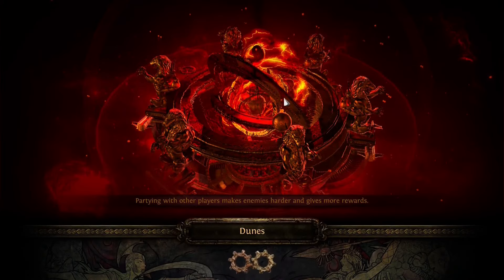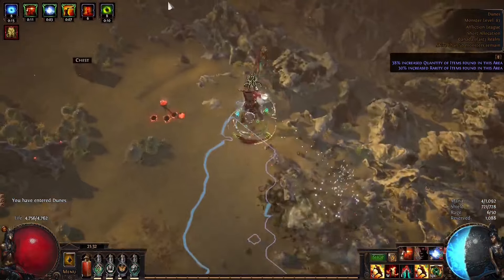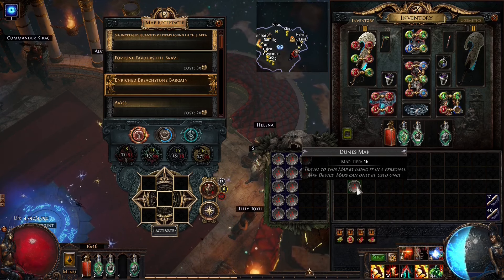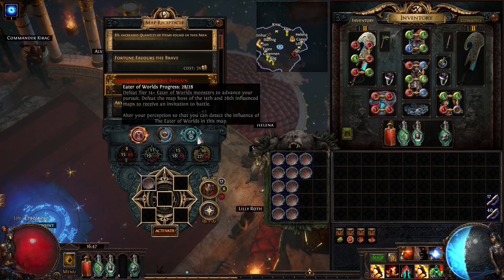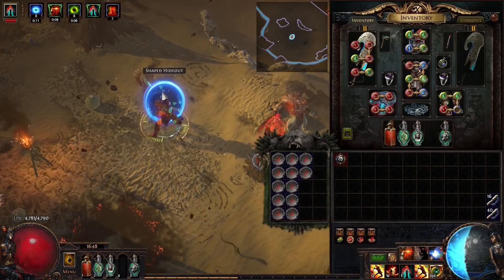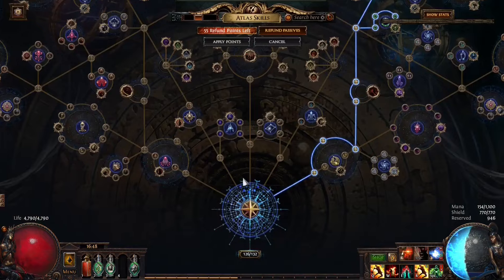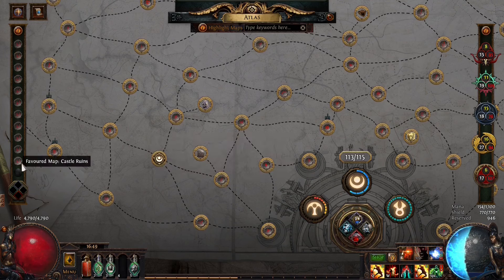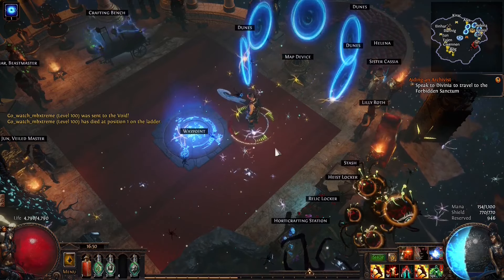How I Make 10 Divines an Hour With ZERO Investment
In today's video we go through my take on boss rushing and why you should be doing it if you are struggling with currency in this league. This is one of the very few ways to make guaranteed currency in PoE

Timestamps:
00:00 Intro
00:22 Why play this strat
01:20 How to run maps
3:48 Ping Pong Strat (Map Sustaining)
5:44 Atlas Passive Tree
8:20 What to expect from this farm
9:35 IMPORTANT!!! Ignore the league mechanic
9:52 Conclusion